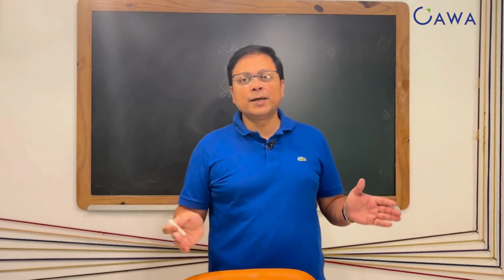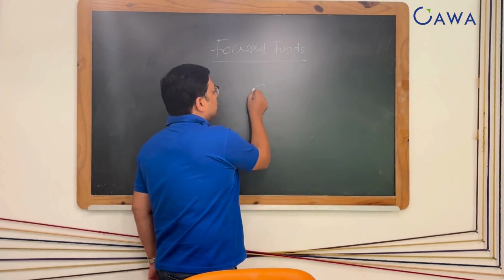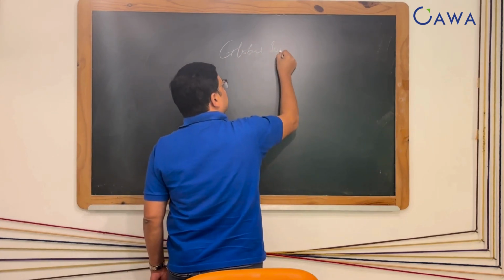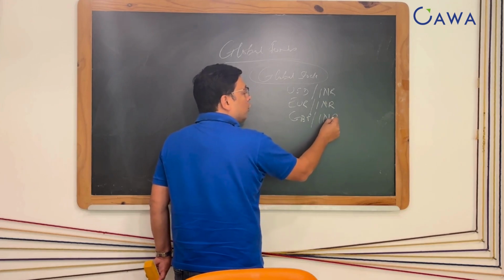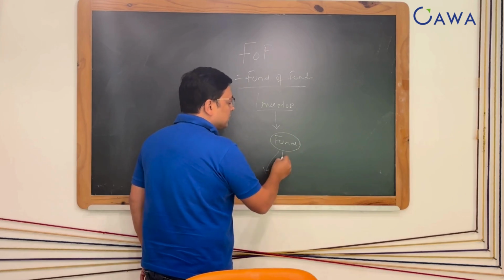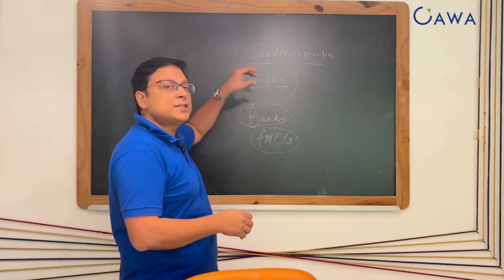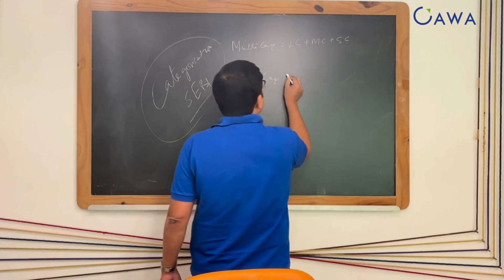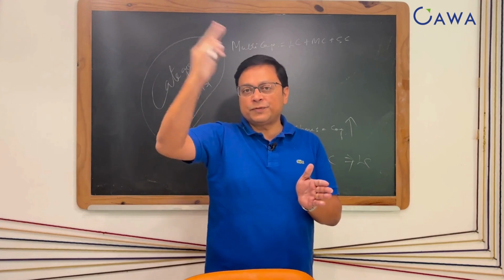Types of Mutual Funds: A Beginner’s Guide to Maximize Your Wealth in 2024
Are you confused by the different types of mutual funds? In this video, we break down five key types of mutual funds to help you make informed investment decisions! Whether you're a beginner or looking to diversify your portfolio, understanding these categories is crucial. Here’s what we cover:

Focused Funds – How concentrated investing can drive focused growth.
Global Funds (FOF - Fund of Funds) – A way to diversify across international markets with ease.
Sector-Specific Funds – Target a particular industry for higher returns, but with higher risk.
Multi-Cap Funds – Explore the benefits of investing across large, mid, and small-cap stocks.
Flexi-Cap Funds – Learn how these funds offer flexibility in adapting to market conditions.
By the end of this video, you'll have a better understanding of these mutual fund types and how they can fit into your investment strategy. Don't miss out on this essential guide!